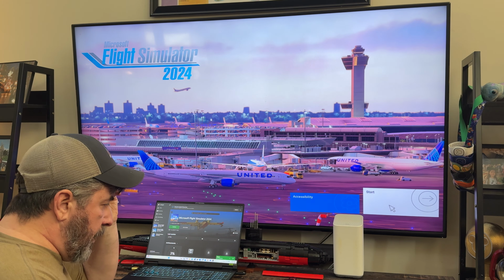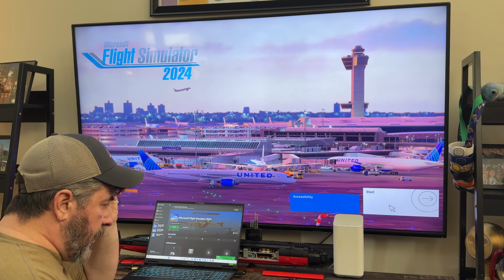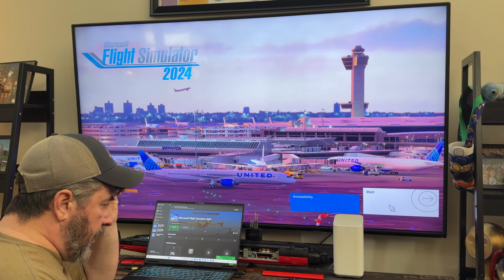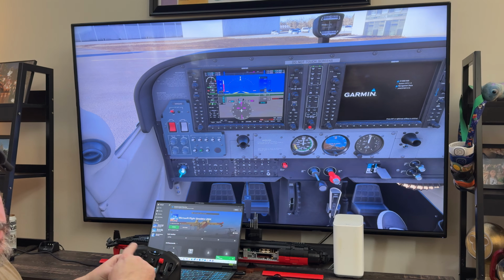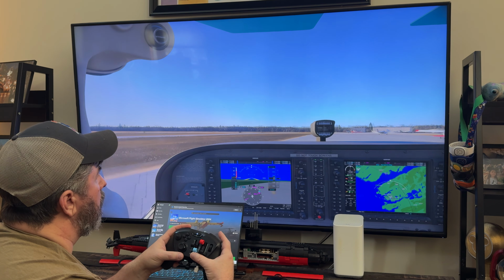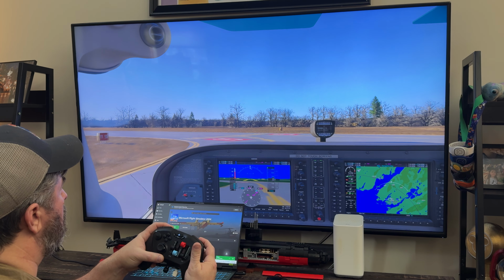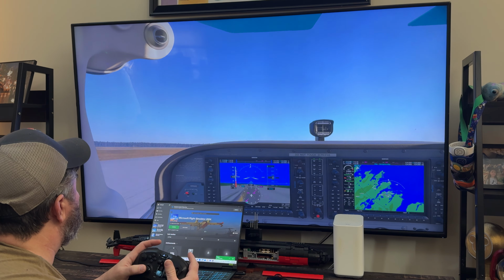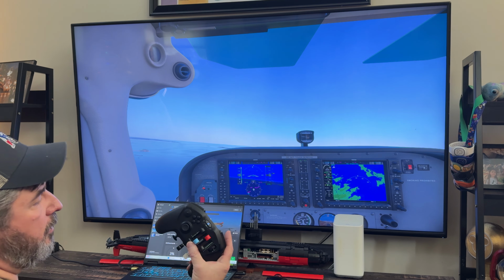Honeycomb Echo Setup With MSFS2024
The is a quick guide/walkthrough of setting up the Honeycomb Echo to work with MSFS 2024…it doesn’t work out of the box and it’s NOT user friendly.

Overall it’s an “unpleasant “ experience on setup